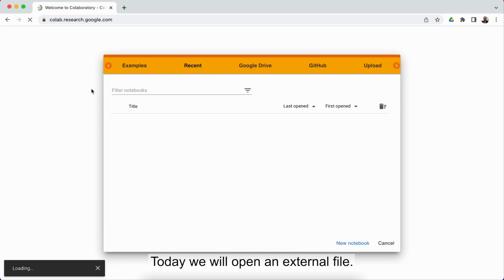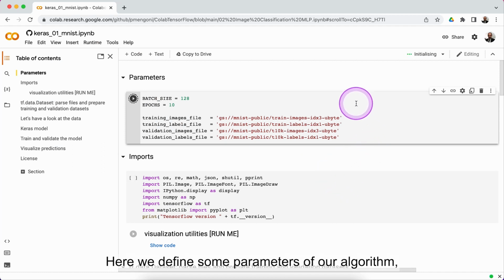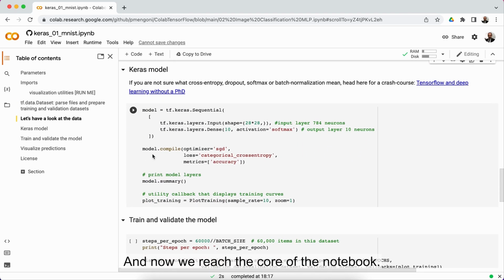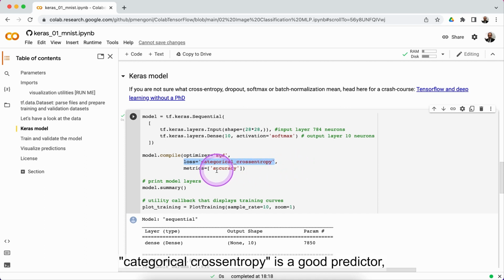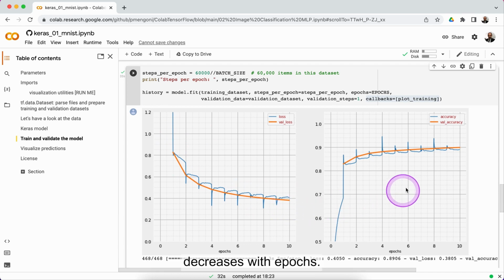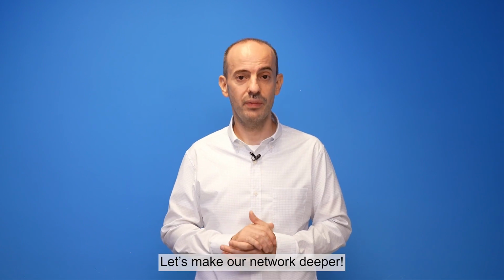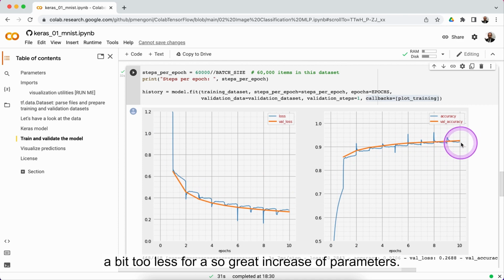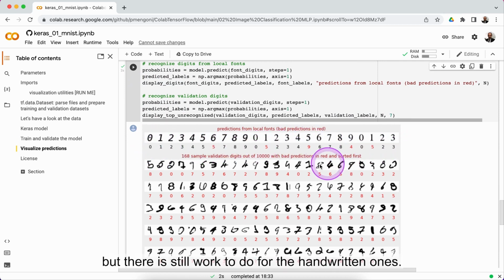T11 Image Classification